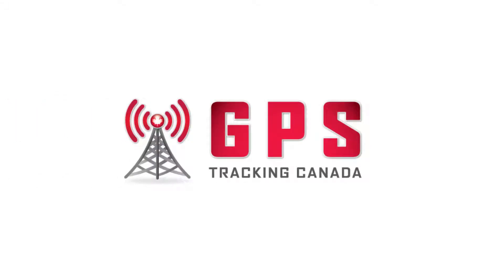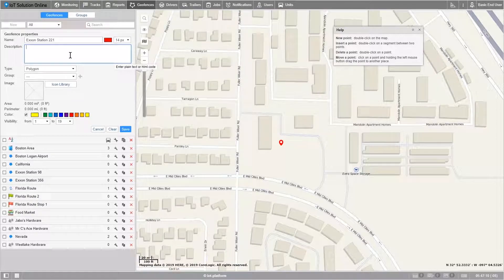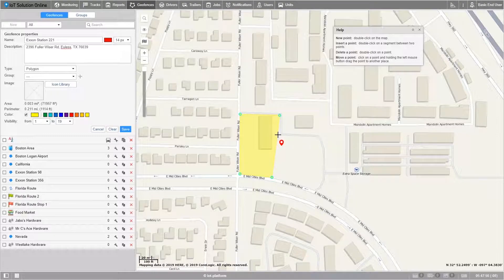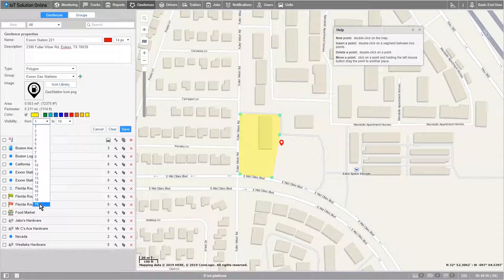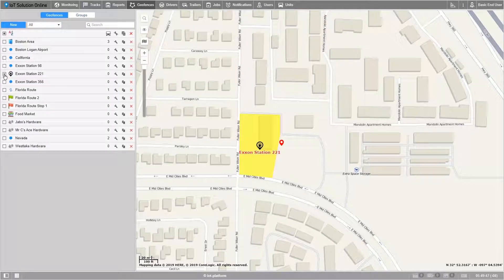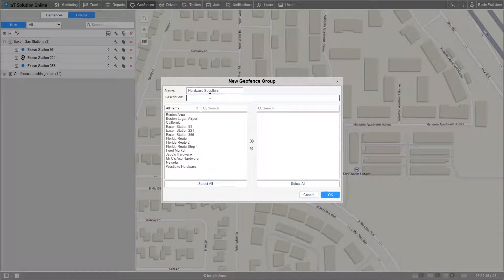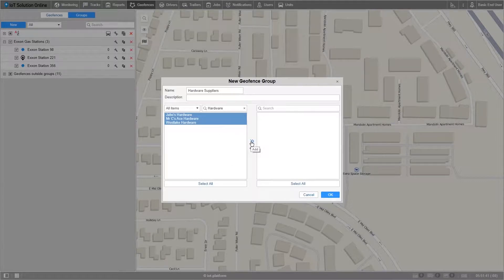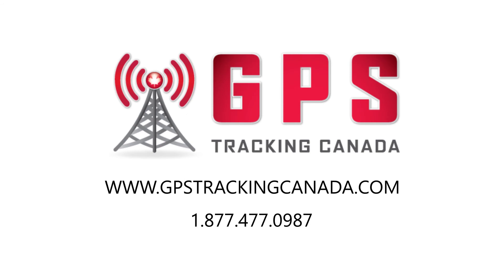Wialon - Basics of the Geofence Tab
At GPS Tracking Canada, we help companies with vehicles save money on fuel and labour costs, by providing GPS tracking solutions that are customized for your business and tailored to your budget.
GPS Tracking Canada is a Geotab Partner Company.

For over a decade, Geotab has been a proven industry leader in the area of GPS fleet management and vehicle tracking, also known as telematics. Fortune 500 companies, including 30% of the top ten fleet and 10% of the top 100 fleets in North America, rely on Geotab's technology. Since Geotab provides end-to-end, hardware and software, solutions that are entirely scalable, both enterprise organizations and small-to-medium sized firms are active users. Geotab's products are represented and sold worldwide through its Authorized Reseller network.